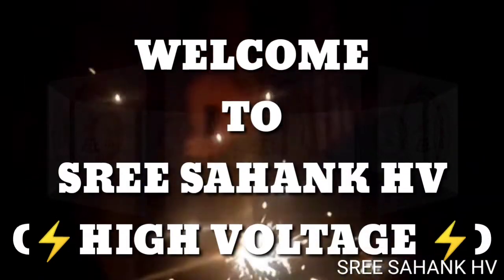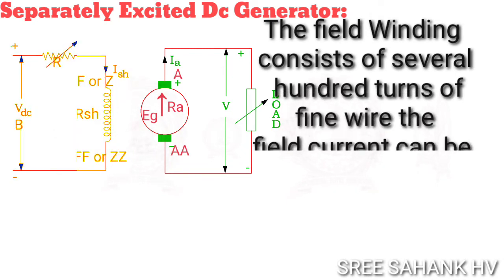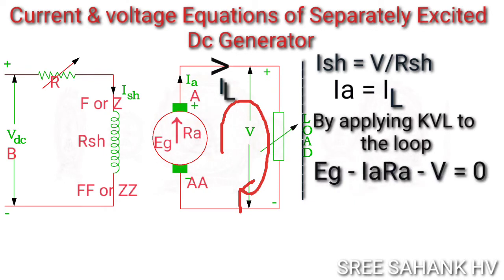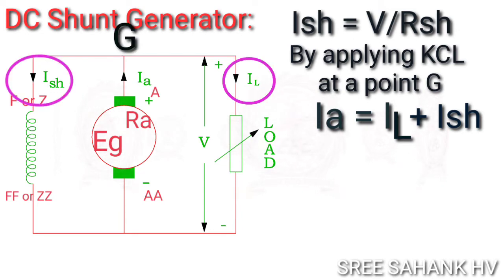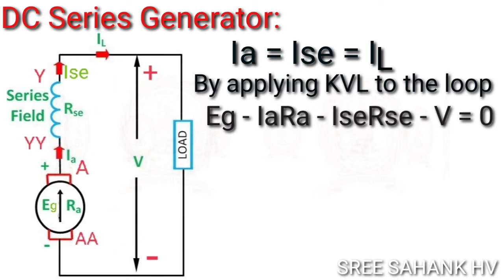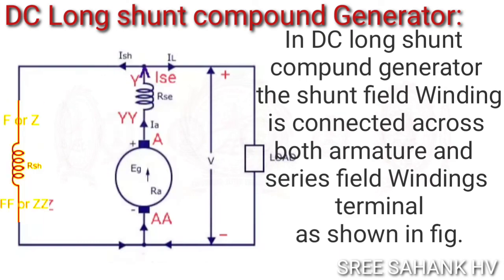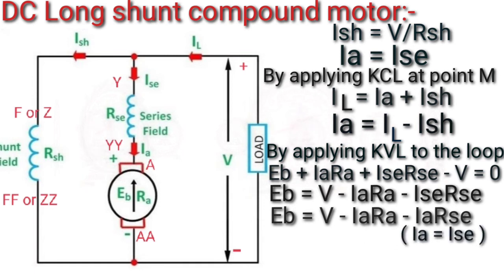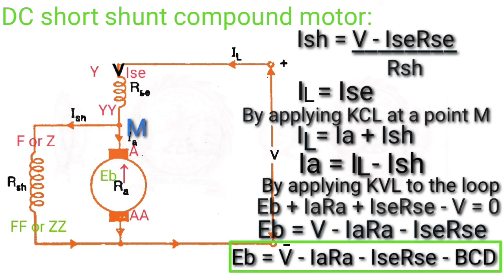Current and Voltage Equations of Dc Generator and Dc Motor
Click the following link for my channel for all videos

Following link for Latching
current and Holding Current of scr or Thyristor
And objectives bits on latching current and Holding Current

This is the link for construction of scr, working of scr
VI characteristics of scr

Link for basic electrical
 engineering part - 1 & part -2

Link for Dc machines ( PART - 1)

Link for confusing bits

Link for ac transmission lines ( short, medium & long transmission lines )

Follow me through instagram channel link is

transmission lines,transmission line,transmission systems,fossil fuels,turbine,electrical infrastructure,engineers,electricity,infineon_news,electrical grid,engineer,infineon,hydroelectricity,infineon_warstein,engineering,generate electricity,infineon_technologies,generate power